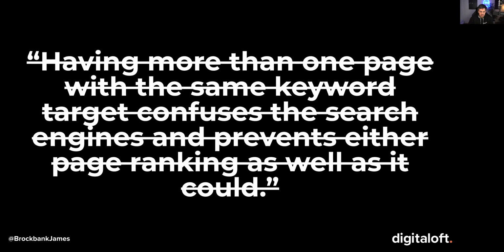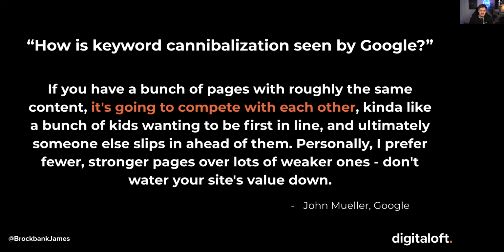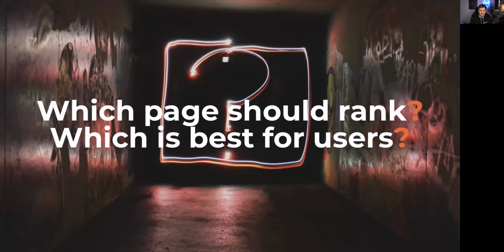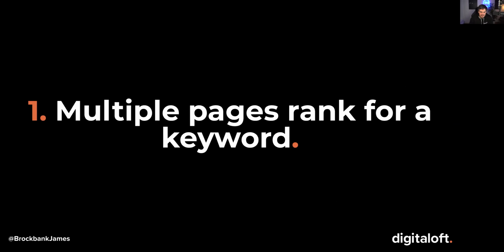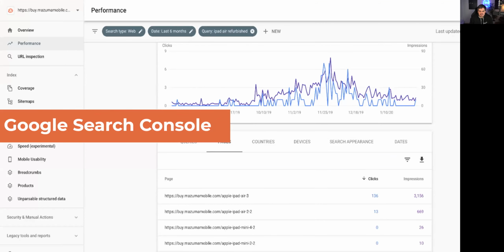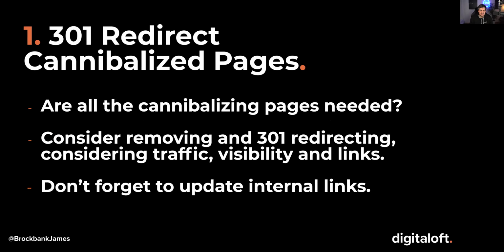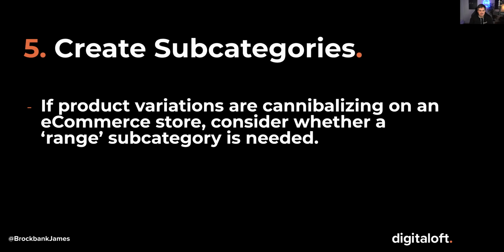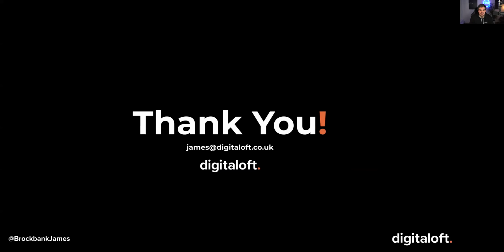CrawlError January 2021 ~~ James Brockbank ~~ How To Find & Fix Keyword Cannibalization Issues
CrawlError is a series of virtual SEO conferences and videos, brought to you by SALT.agency. Crawl Error January 2021 features 13 speakers from a range of European countries, Canada, Mexico, and the United States.

The lineup for January 2021 is also made up of 9 female speakers, and at least 9 first time speakers (both 69.23%).